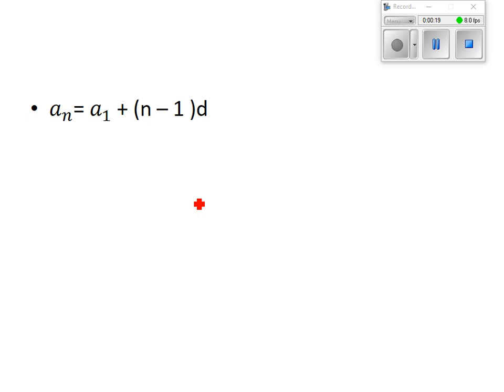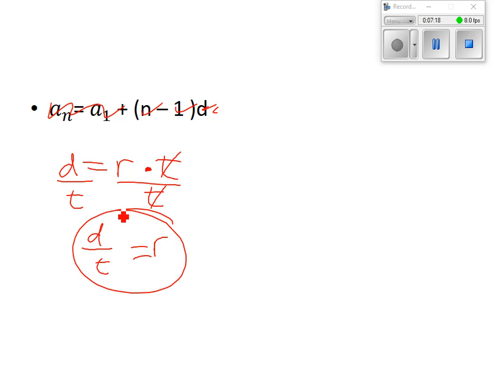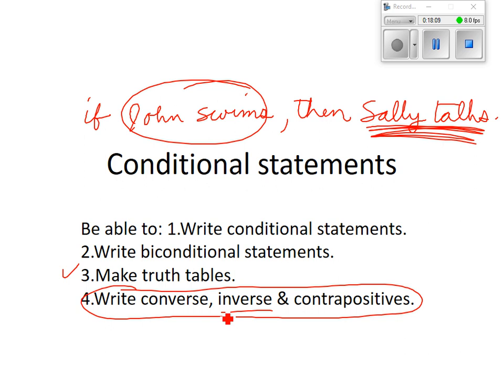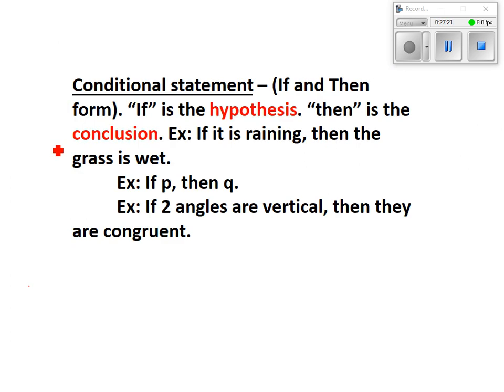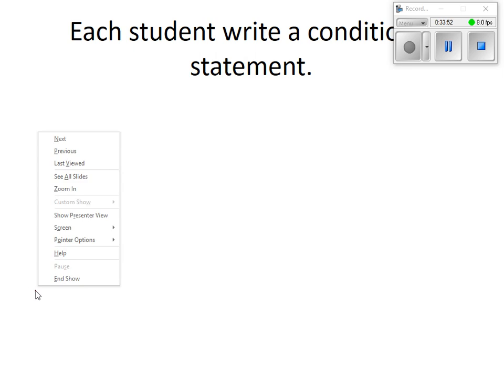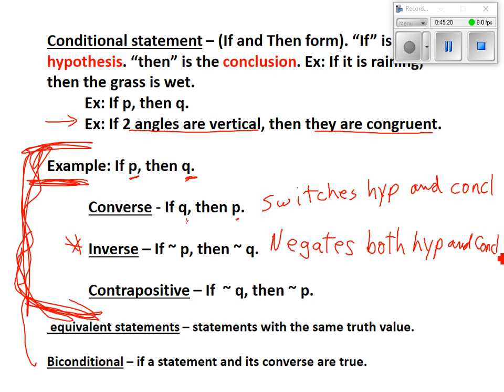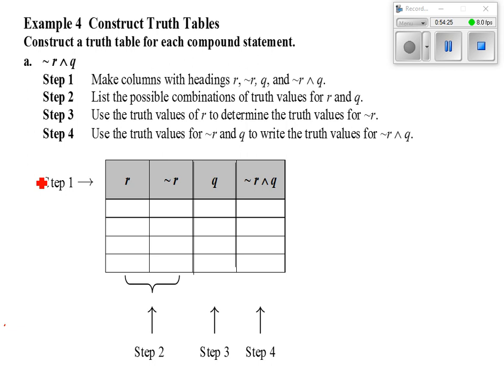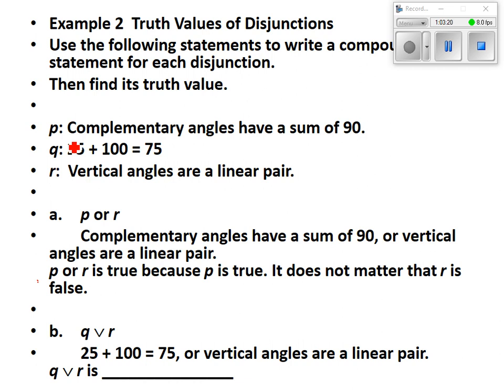video lesson 2 1 used 17 18